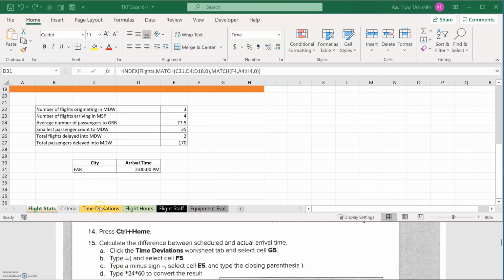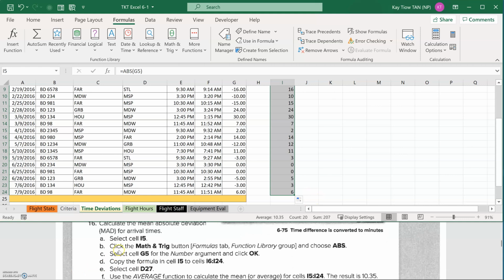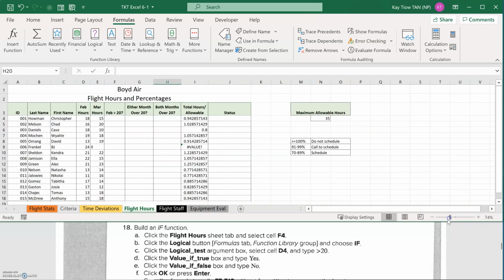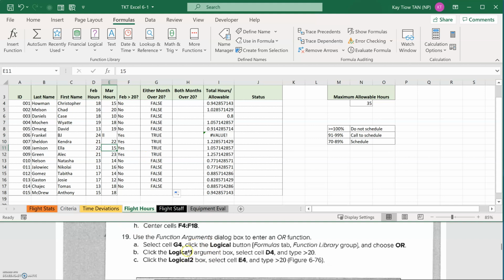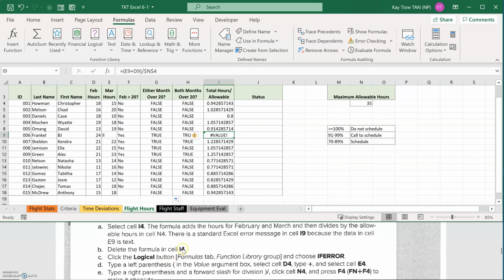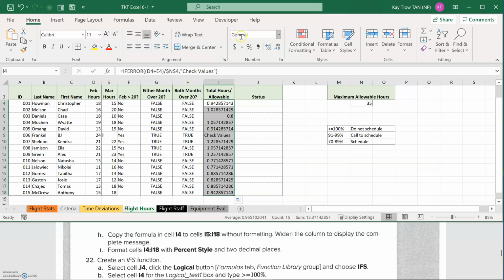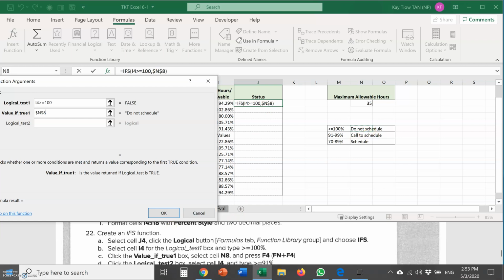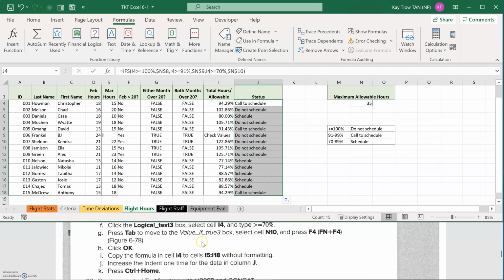GP 6-1 Part 3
This video is produced for use by Ngee Ann Polytechnic CET students taking the DSA module with the School of Business & Accountancy. This is the third part of 4 videos for GP 6-1.   This video shows how to do Question 22 to 26.

Functions covered:  ABS, AVERAGE, STDV.S, IF, OR, AND, IFERROR, IFS